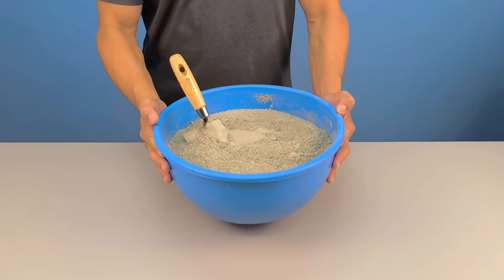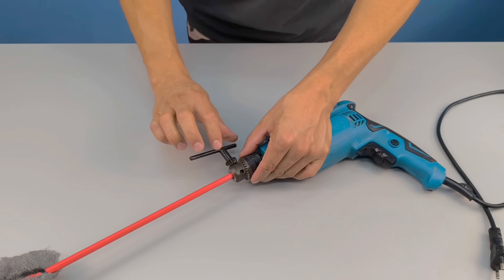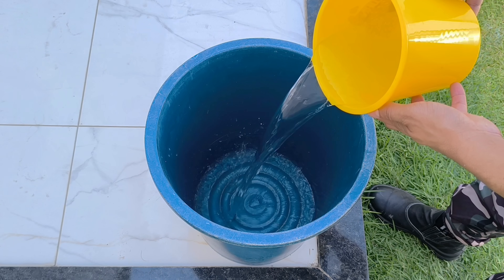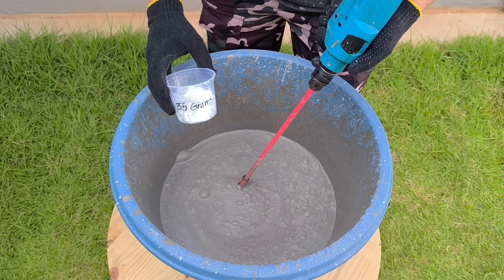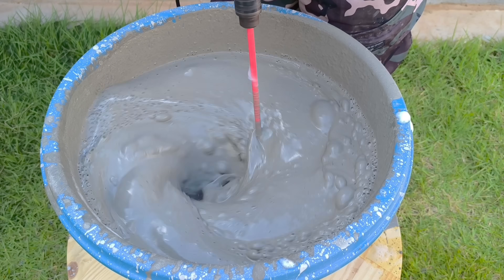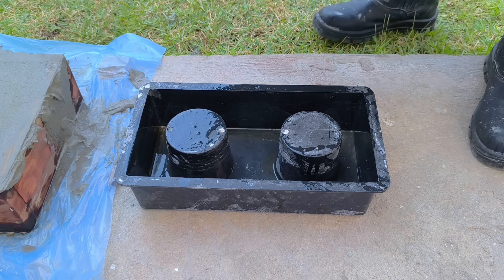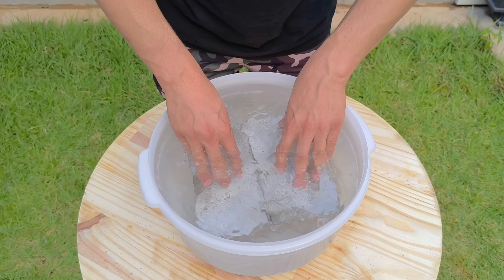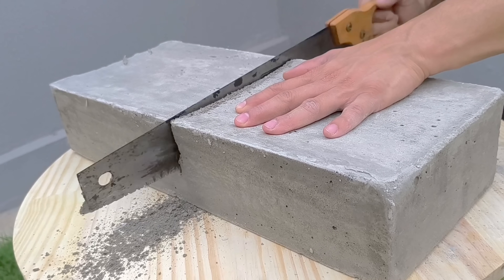Mix CEMENT with DETERGENT and create something that can REVOLUTIONIZE civil construction!